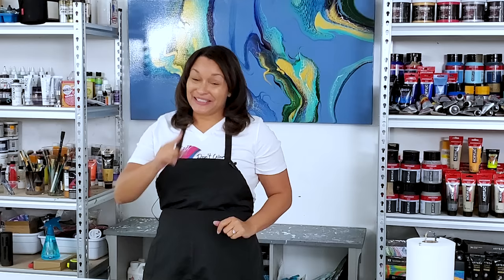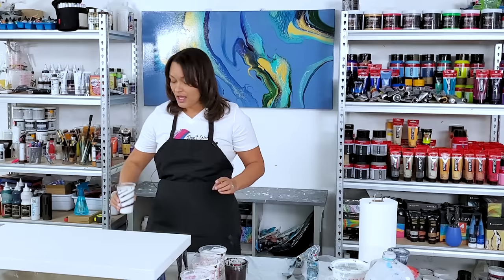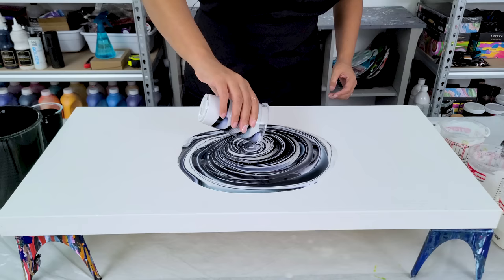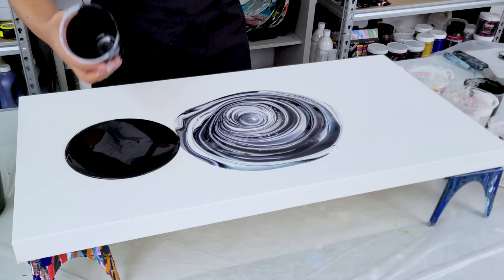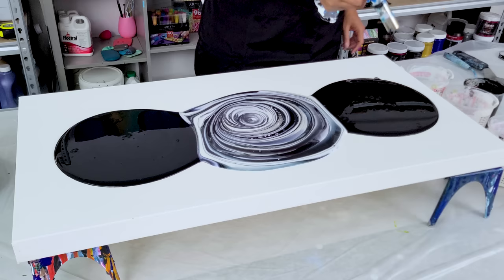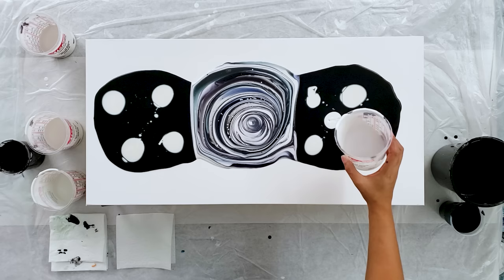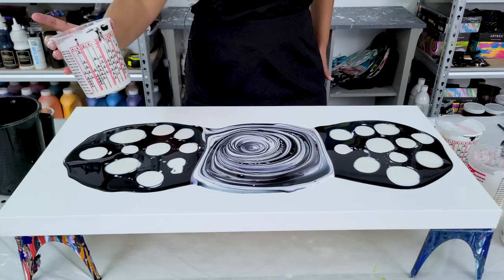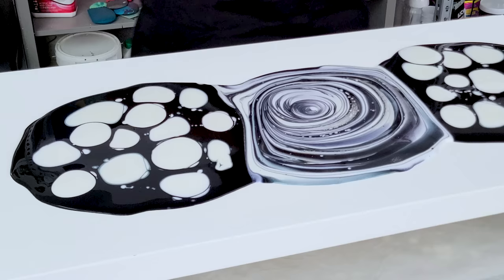This One Transformed into a Beautiful Painting! - Pearl Colors are Gorgeous! Acrylic Pouring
This one turned out so beautiful! I forgot when it was wet that the colors would show up so bright in the purple ring pour in the center. I am so glad that it worked out! Happy painting!

Amsterdam pearl paints

Time Stamps:
0:00 intro
1:10 ring pour
2:58 puddle pouring the pearl acrylic colors
6:18 swipe with australian floetrol
13:19 wet result of acrylic pour painting
14:32 dried result of fluid art painting